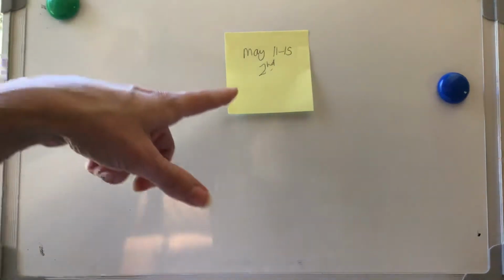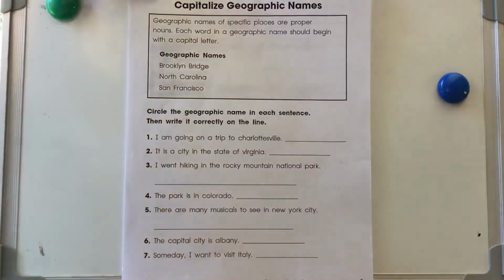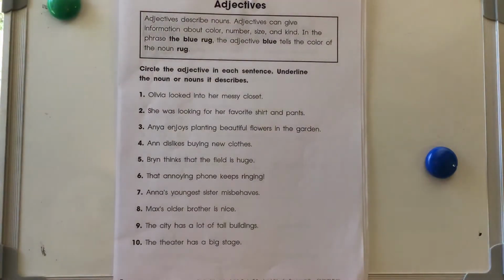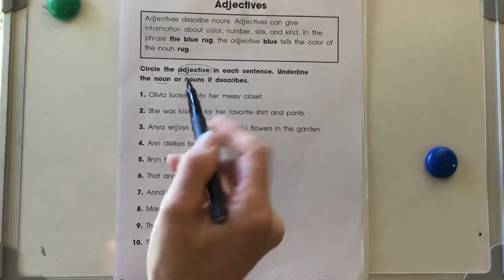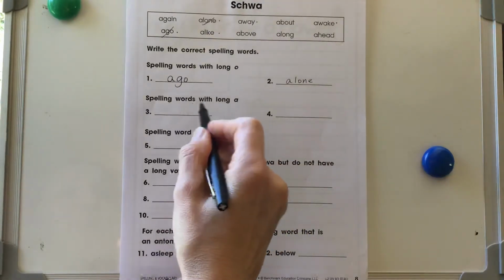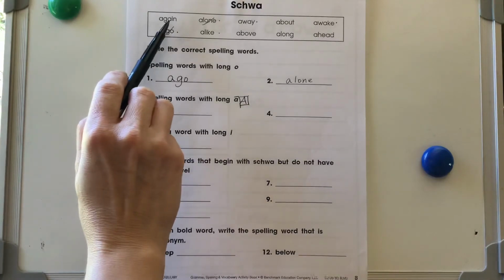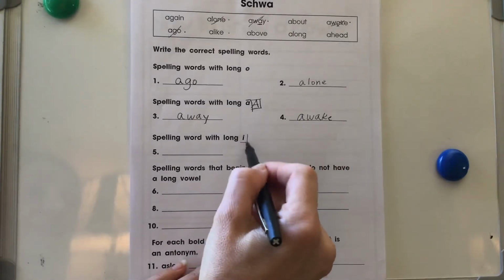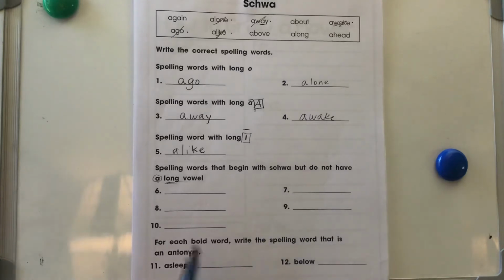2nd grade May 11-15 weekly overview